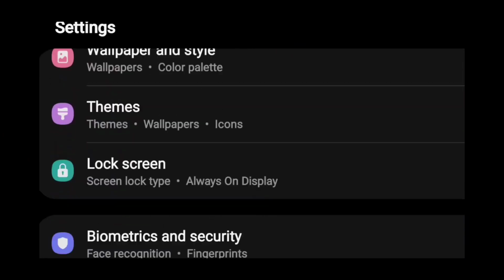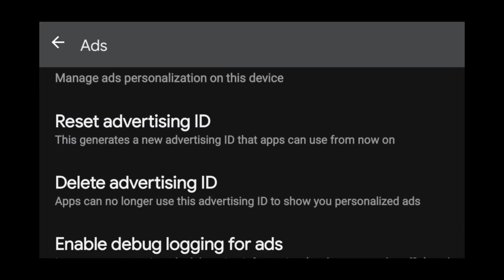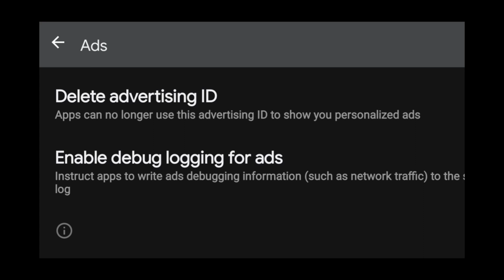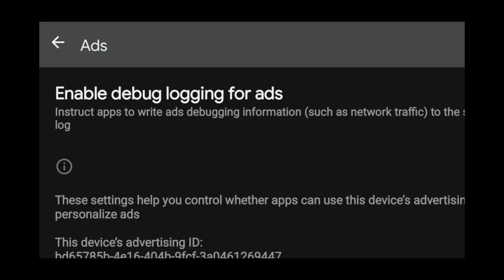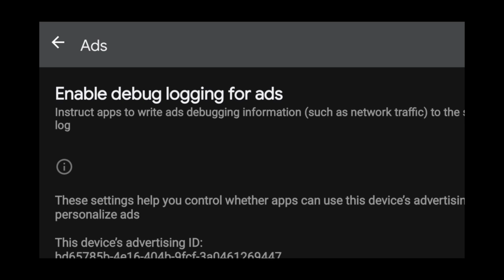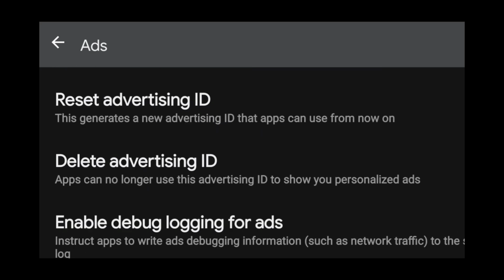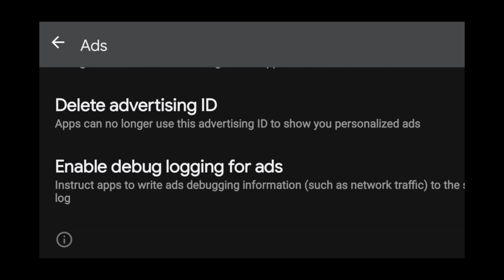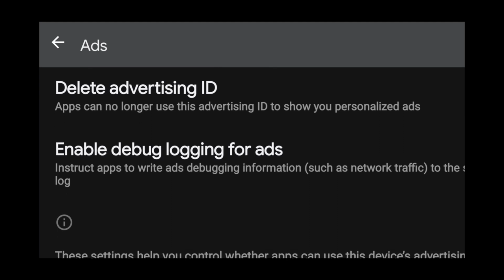This is what I did to stop apps from tracking my activity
Android apps use your advertising ID to track your activity. I found a way to stop them from doing this.

My recommendation for a budget laptop: